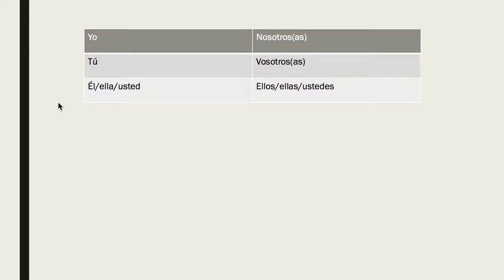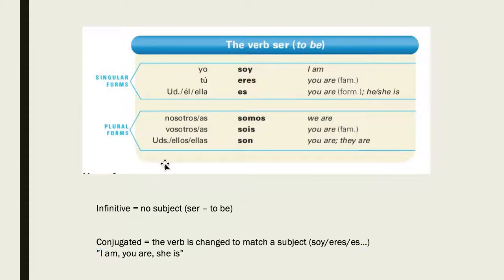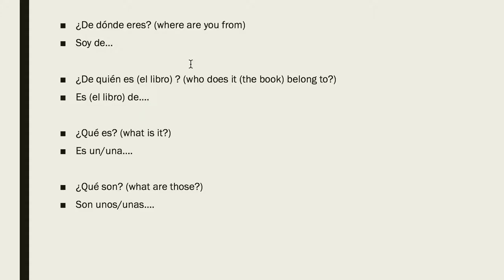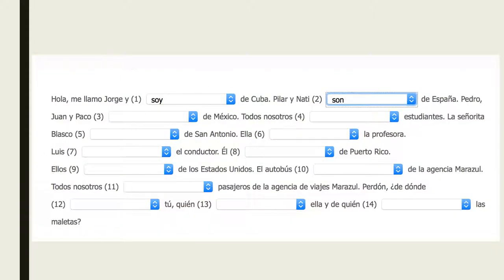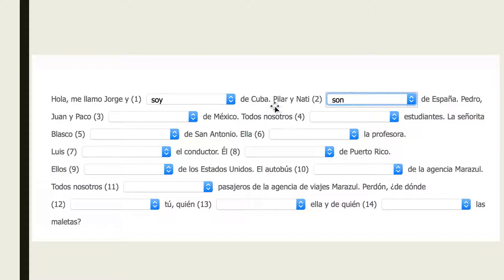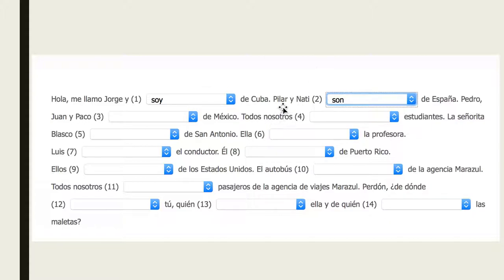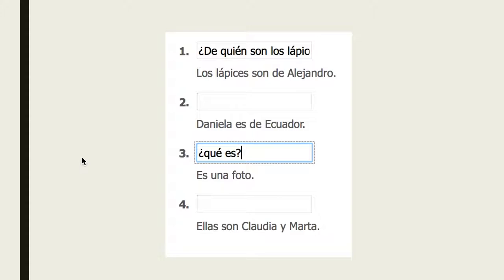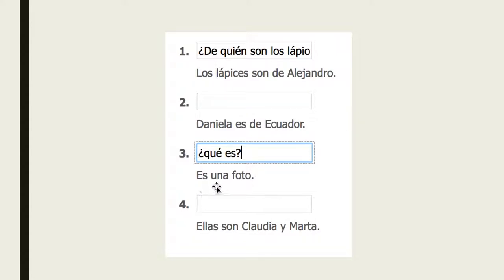Lesson 1 pg 19-23